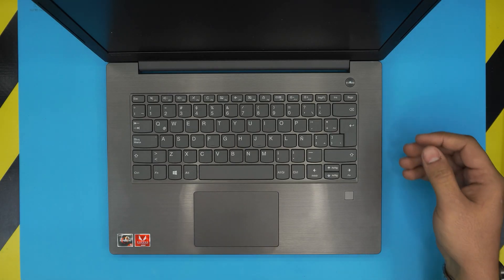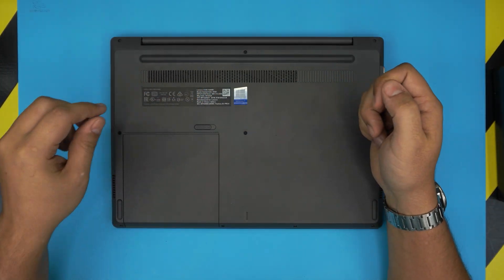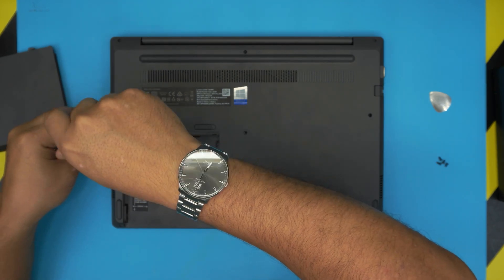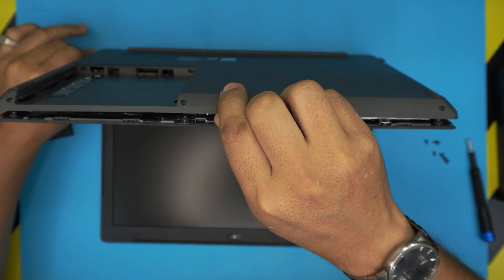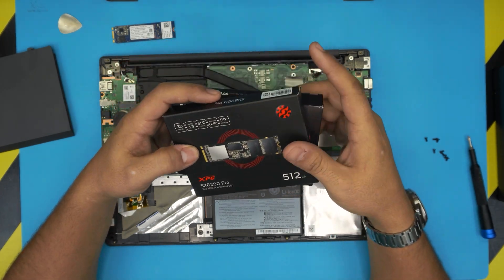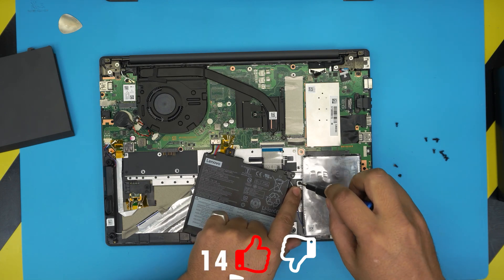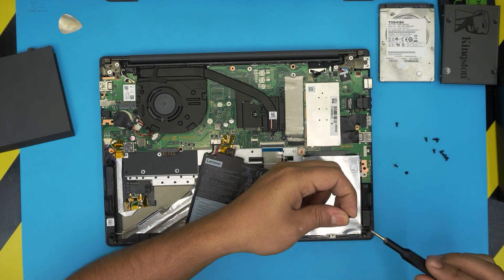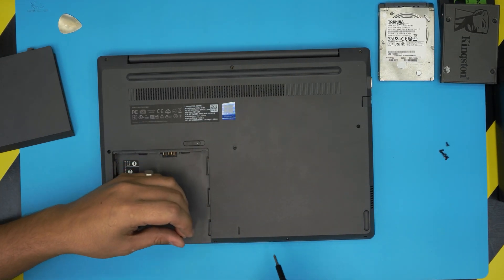Lenovo V330 SSD | HDD | UPGRADE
In this video i will show you how to UPGRADE THE SSD OR HDD FOR Lenovo V330 laptop STEP By STEP.

› Bitcoin:36KgkZraGcSJsGU6snZDfmFfX9piZj4aqv
› Ether (ETH):0x7554389ffaf349c8ad6b484e25e03bfd57da244a
› Litecoin (LTC):MUvuymvrgB3ENYY1Tn8H9A7QupbXa1kib5
› Bitcoin cash (BCH):pzt0clpwj9tm07qvsnksdnvwdskps8kkxv03q9h6w9
› TrueUSD (TUSD):0x7554389ffaf349c8ad6b484e25e03bfd57da244a
› BAT (BAT):0x7554389ffaf349c8ad6b484e25e03bfd57da244a